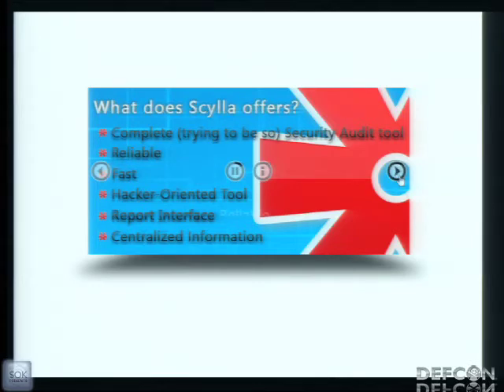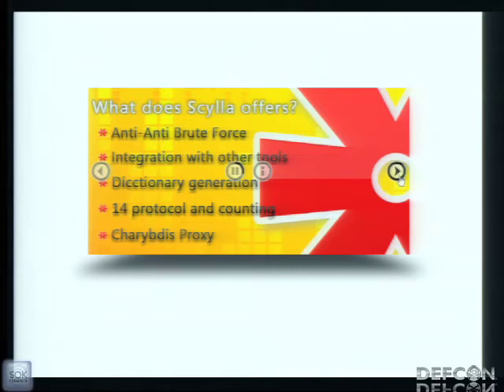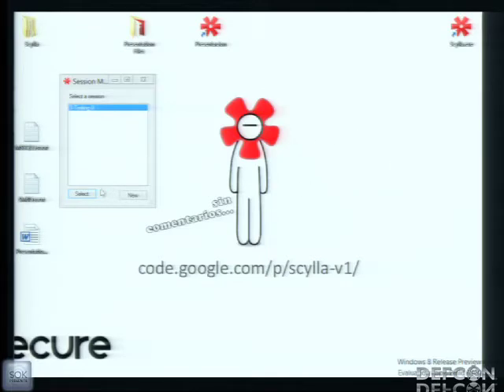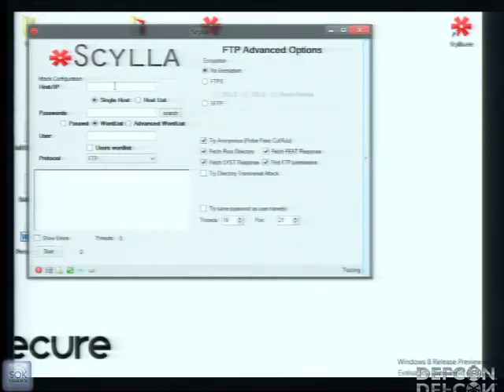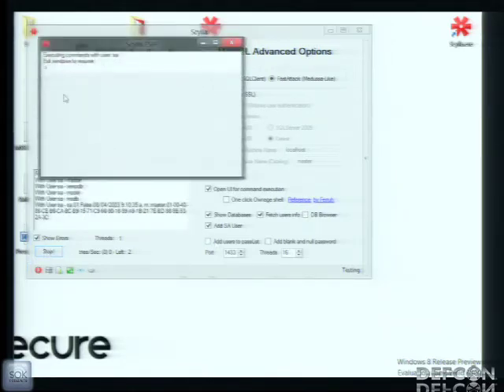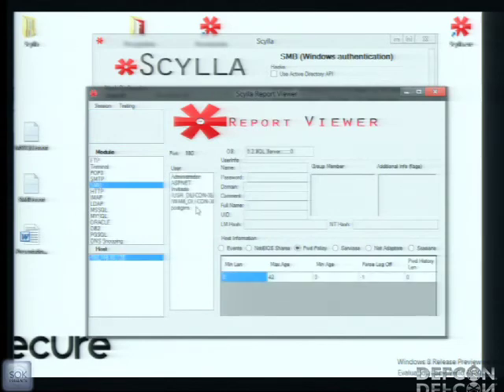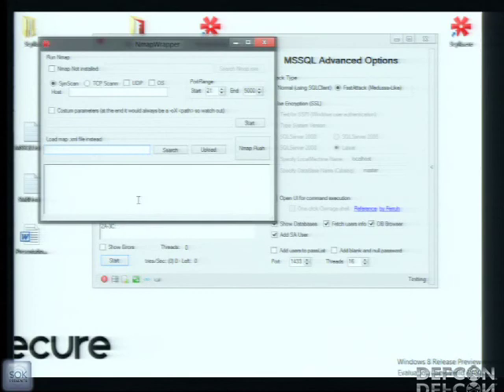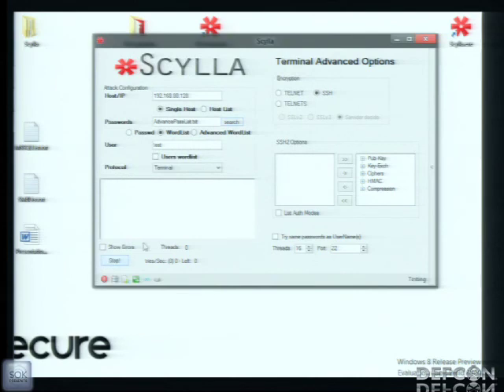DEF CON 20 Hacking Conference Presentation By Sergio Valderrama and Carlos Rodriguez Scylla Because